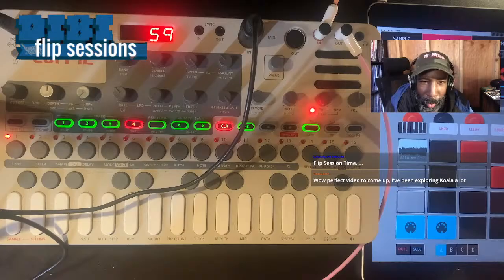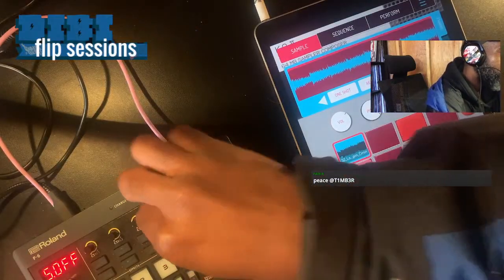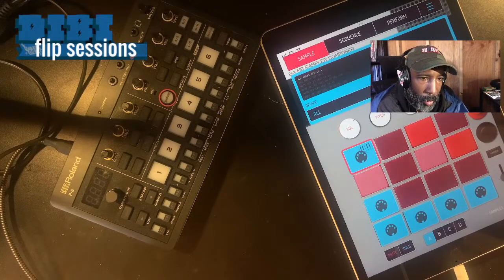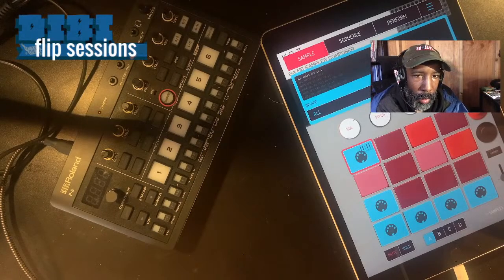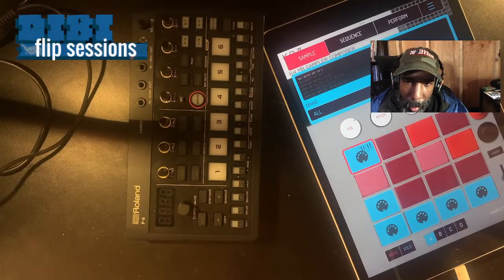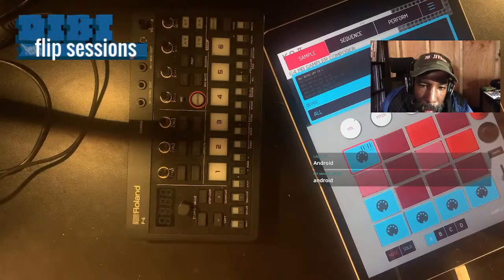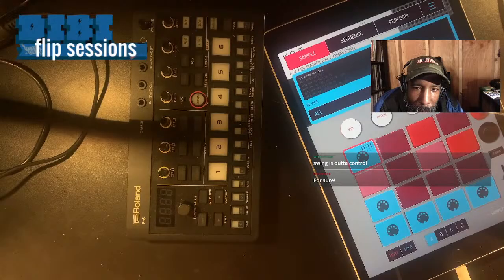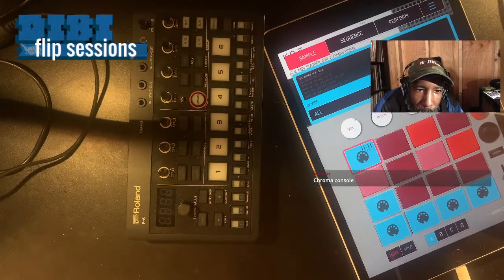DIBIFLIPSESSIONS#15 / HOW TO MIDI KOALA TO P6 AND LOFI 12